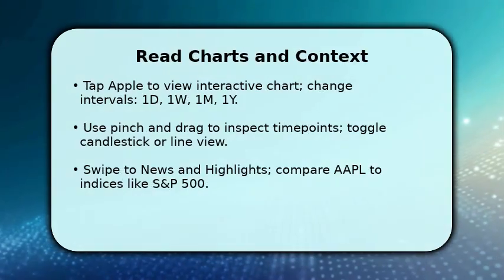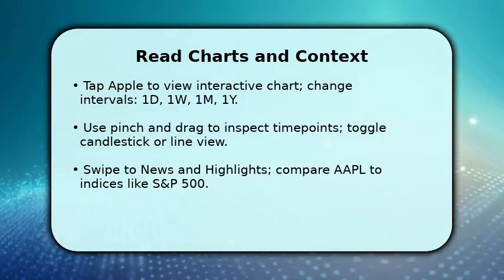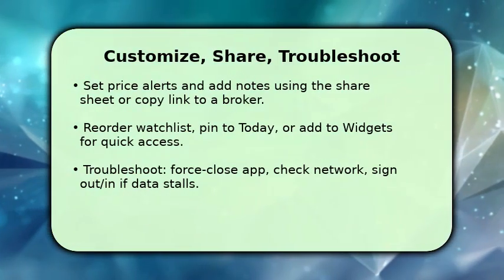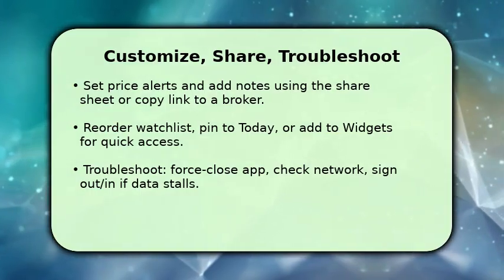How to Use Stocks in Apple - Step by Step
How to Use Stocks in Apple - Step by Step | 🔒 Surfshark VPN Deal — Stay private and secure. $1.99/mo + 3 Months Free ▸

Learn the ins and outs of using stock options within Apple Inc. This comprehensive guide takes you through each step, from understanding your rights as a shareholder to executing trades on margin or short selling strategies.

stock trading,